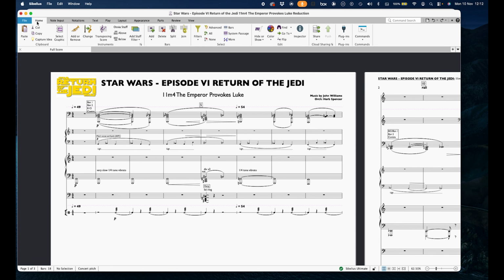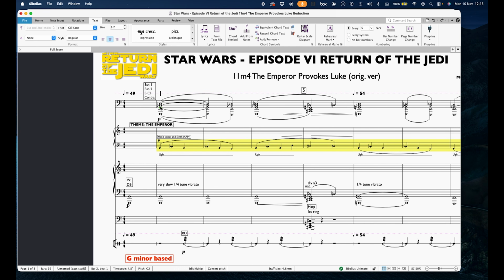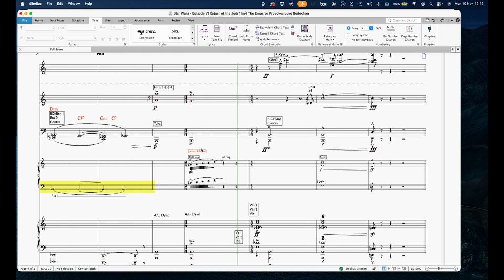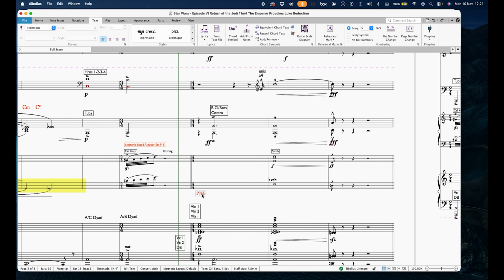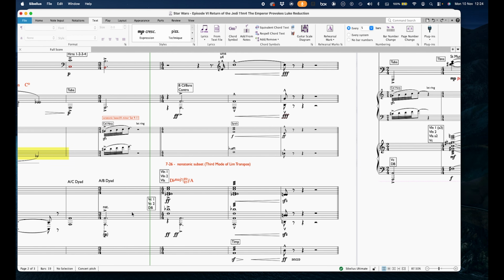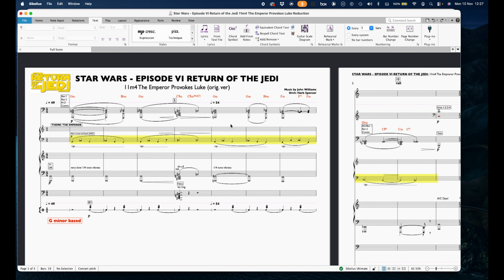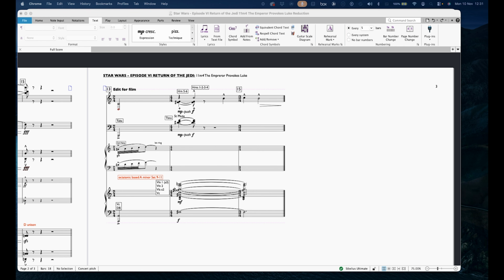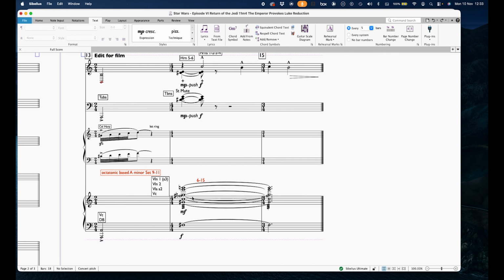Star Wars - Episode VI Return of the Jedi 11m4 The Emperor Provokes Luke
A tiny 15 bar cue but I take you through how I analyse from the short score going forward and also a little bit of orchestration stuff as well.

**CONTENTS**
00:00 Cue begins original version
01:10 film version edit for bars 13-15
04:46 Harmonic Analysis
24:29 Orchestration Issues -  aural analysis of Double Basses and Vcs